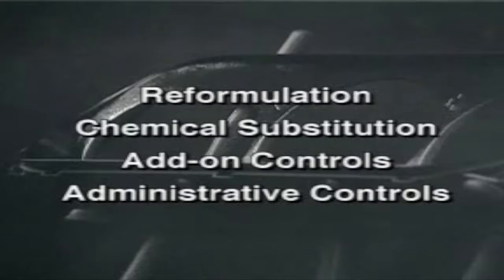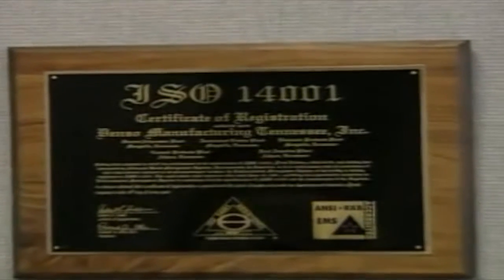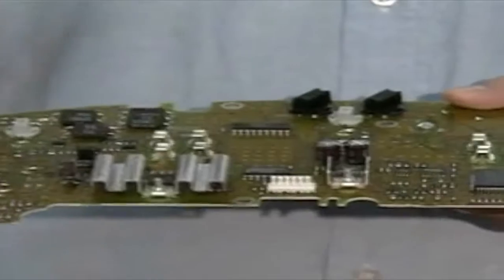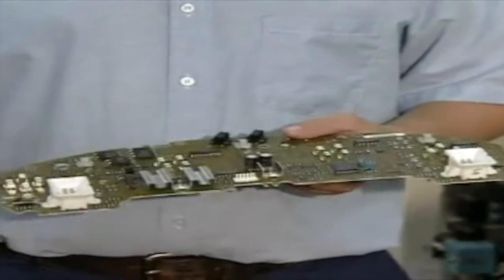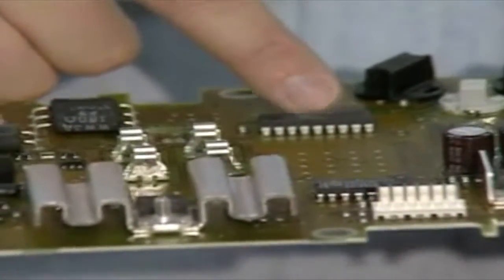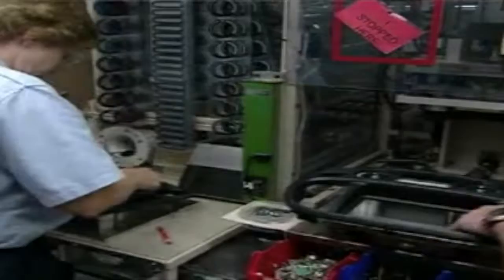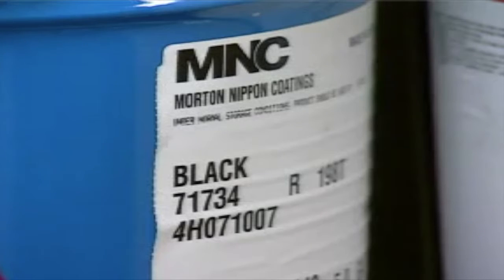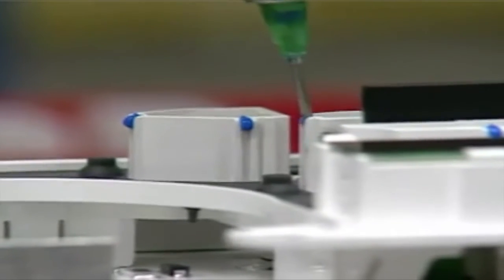Reducing Emissions from Surface Coating of Small Metal Parts#air pollution control#reduce HAPs VOCs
This is the story behind a large company's efforts to comply with new air pollution control measures in the USA. @billwiley-opabillsproducti9371